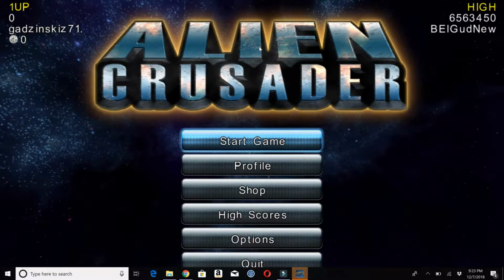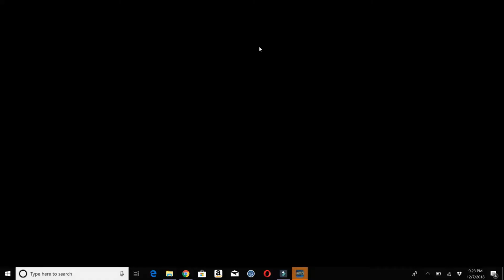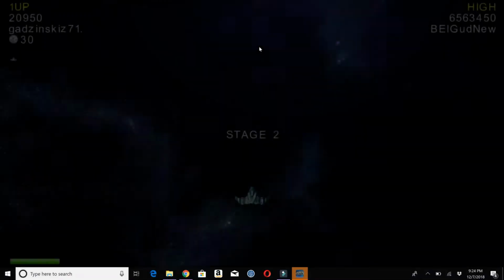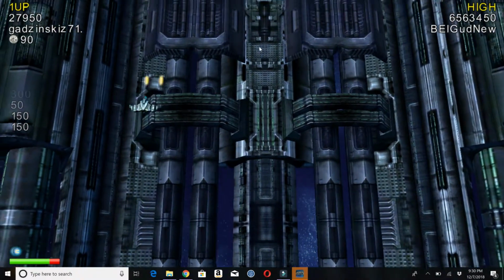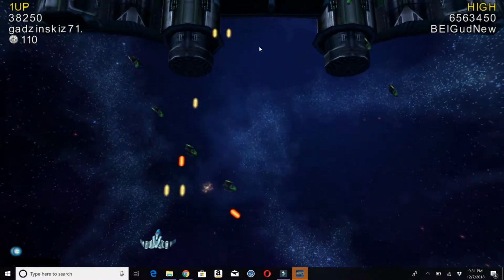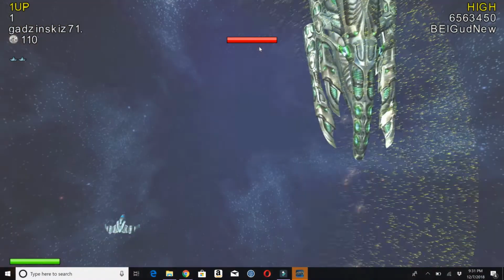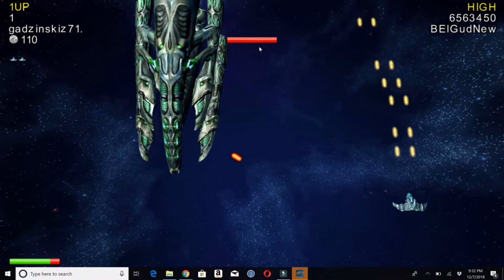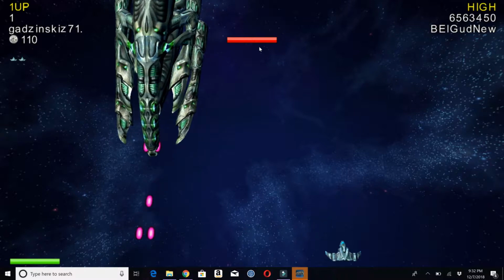Zen StudiosSpace Crusader Let's Play #1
My first Let's Play of Space Crusader. Space Crusader is a vertical shooter created and developed by Zydrone